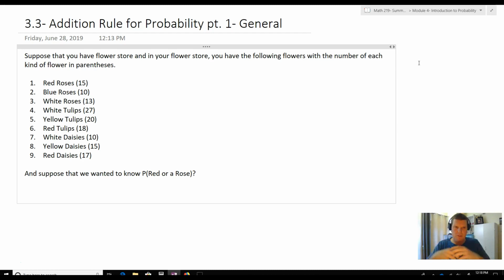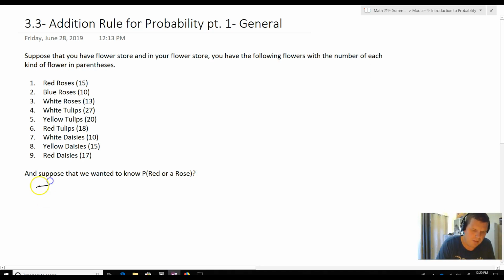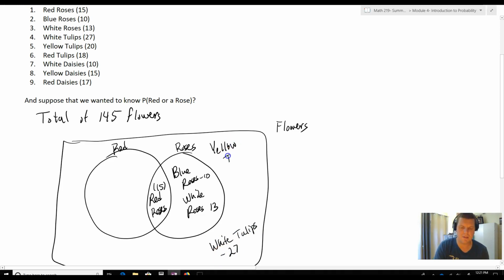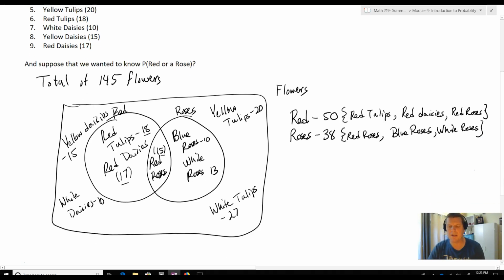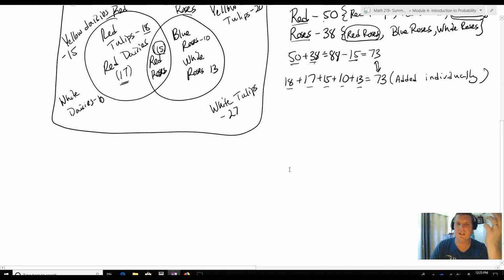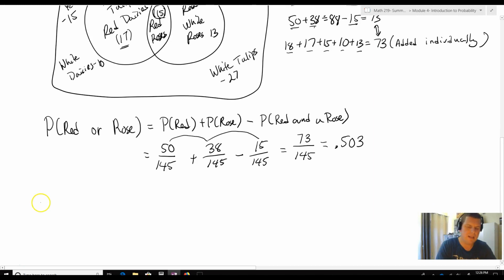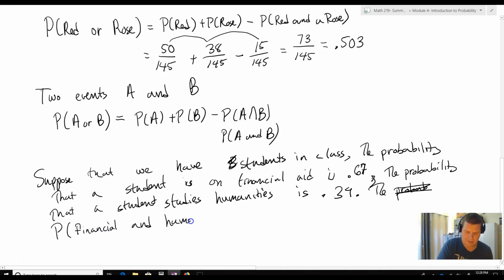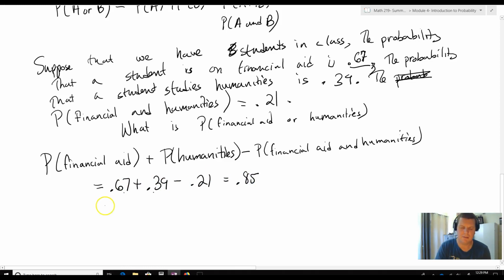3.3 pt. 1 Addition Rule for Probability pt. 1- General